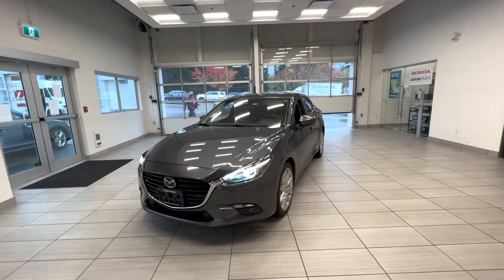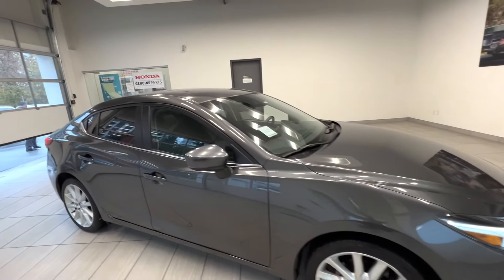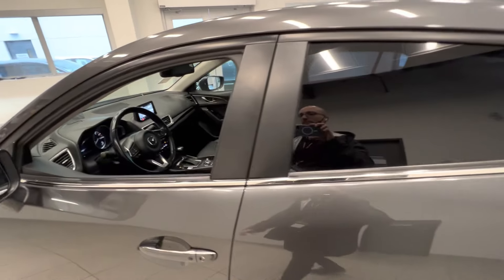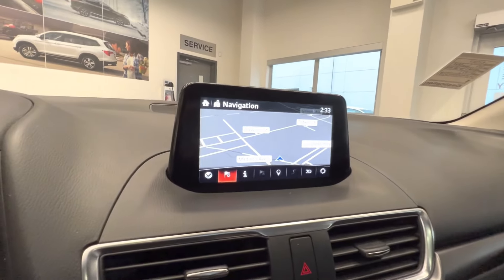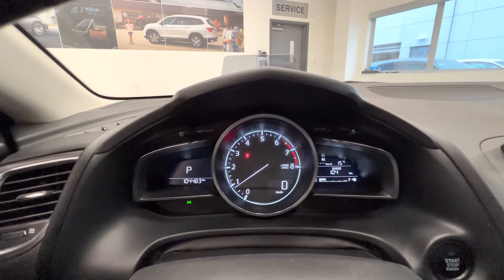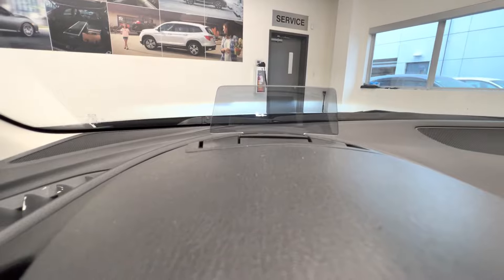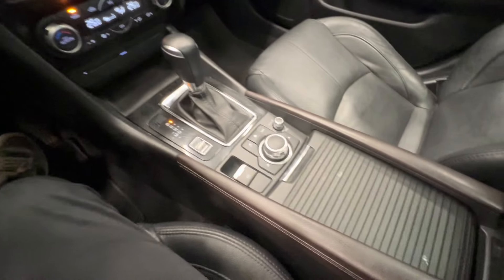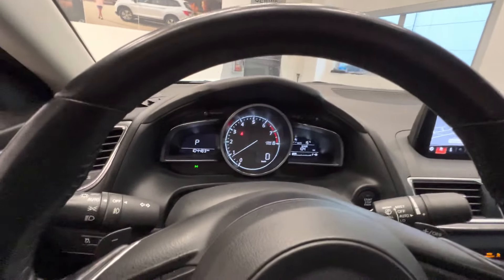2017 Mazda Mazda3 GT - LEATHER - NAVI - SUNROOF - BLUETOOTH - LOCAL - B11057